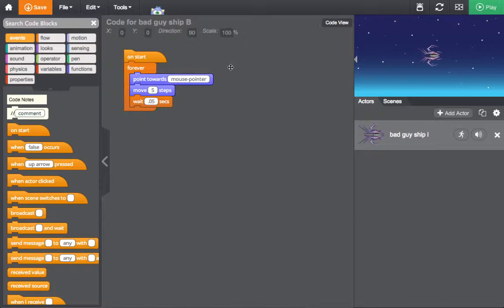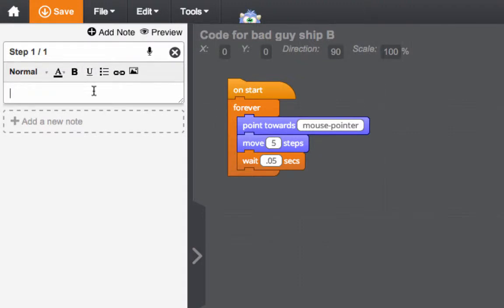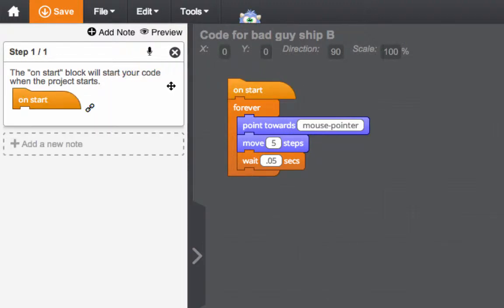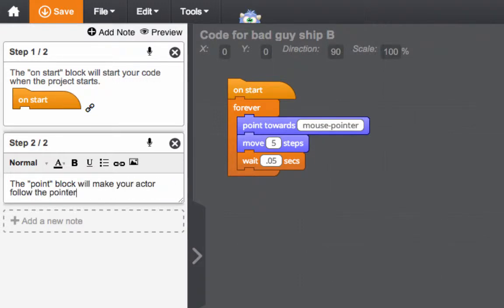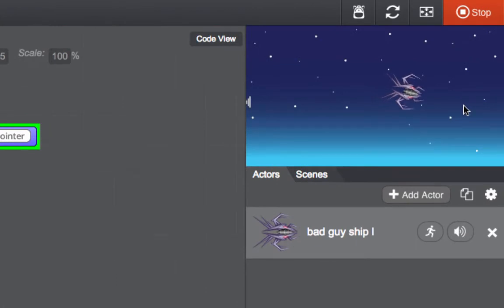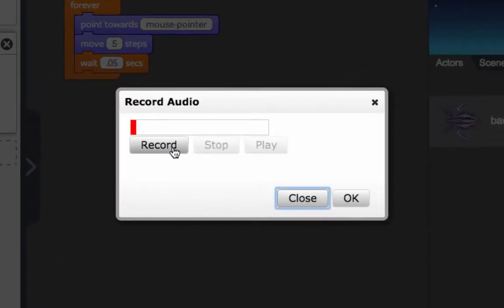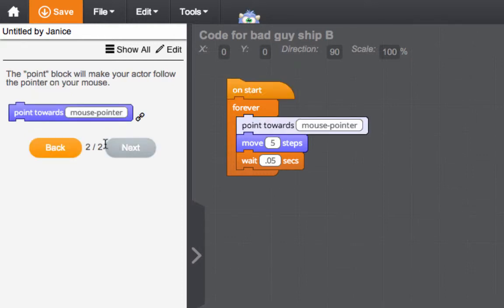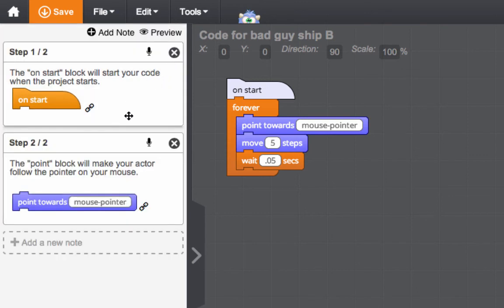Tynker - How to Make a Tutorial